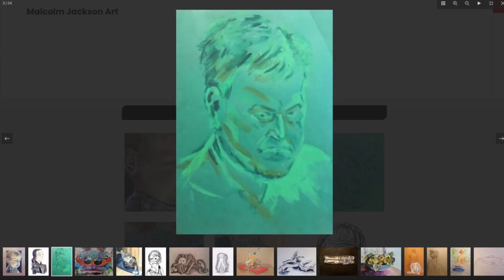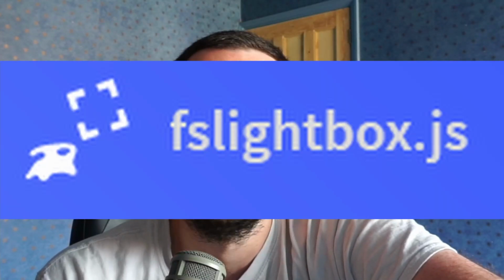malcolmjackson.art | Building an artist portfolio site for my Dad!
This week I made a portfolio site for my Dad's artwork! Here's a video where I talk through the process, what tools I used and my general thoughts on the project as a whole.

I also made a 60 second explanation of "How Websites Work", dedicated to my niece, featuring Bernie the St Bernard, Sir Oinksalot the pig and ?uestionmark the korok!

Contents:
00:00 Introduction
00:38 "How Websites Work" in 60 seconds
01:36 Structure of the video
02:46 Creation
06:22 Deployment
08:03 Overview of process
10:00 Credits

All artworks shown are property of Malcolm Jackson Art